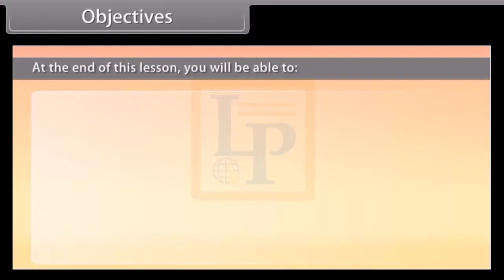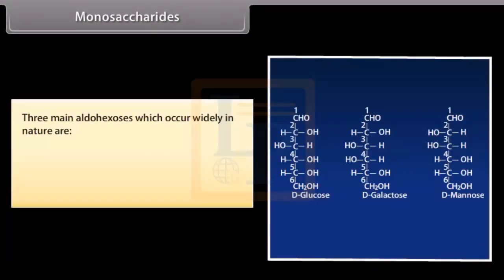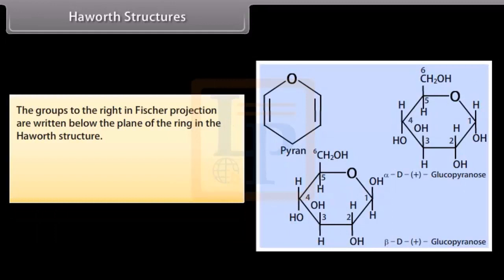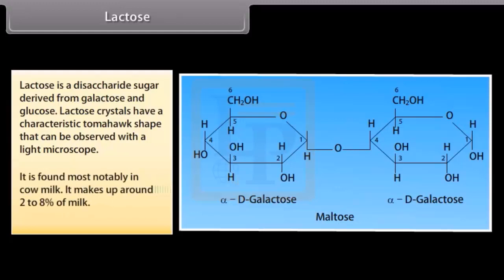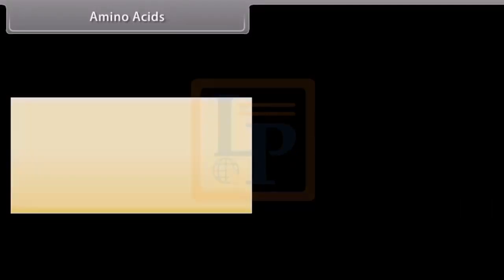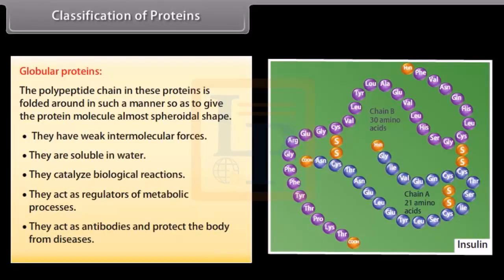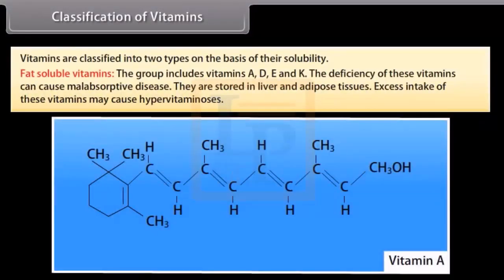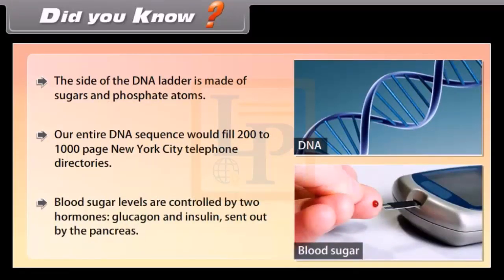Biomolecules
Hello Friends,